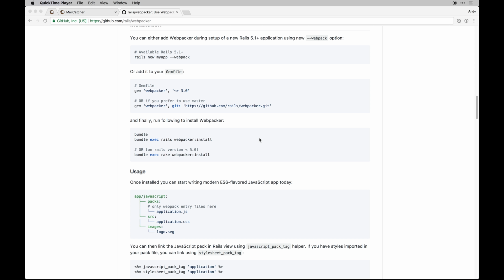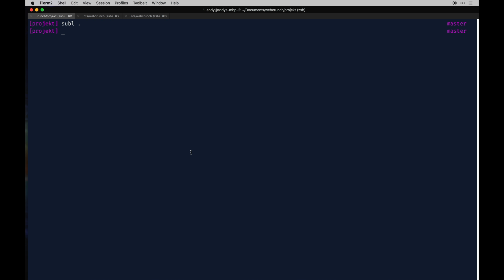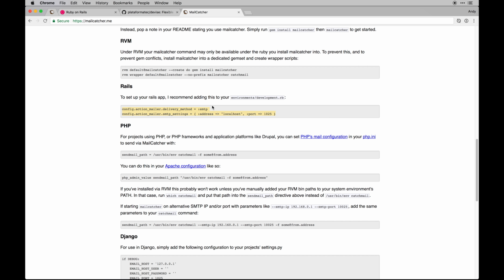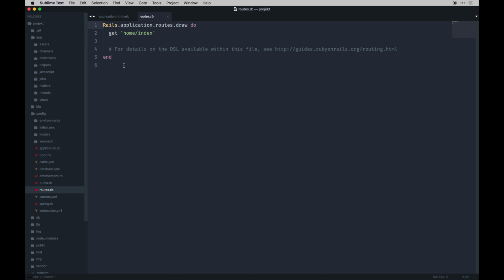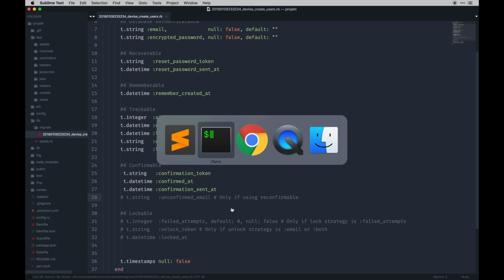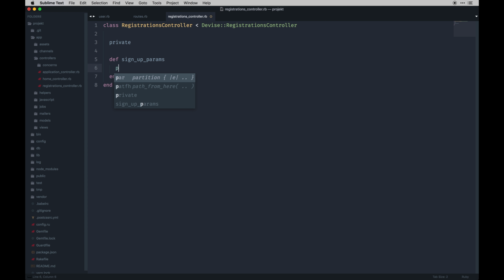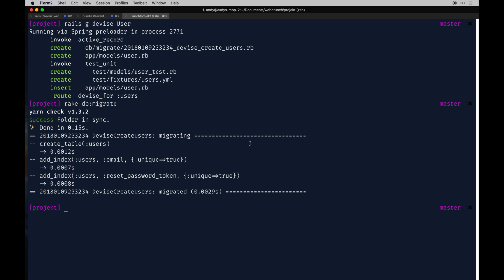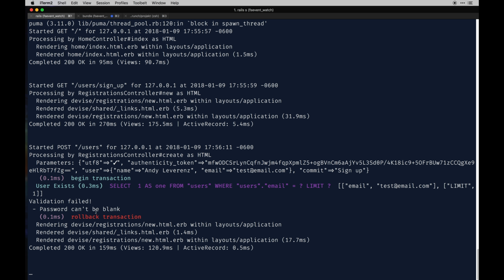Let's Build: With Ruby on Rails - Project Management App - Part 2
Welcome to my next installment to the ongoing series called "Let's Build: With Ruby on Rails". This 10-part series will cover building a project management type of application from the ground up.

Similar to the previous installments I'll dive a bit further into more technical aspects of Ruby on Rails. We'll discuss things such as nested attributes, model relations, and getting a little fancy with forms using Vue.js.

As a prerequisite, I recommend following at least one of the previous parts of the "Let's Build: With Ruby on Rails" series. Find those on my blog linked below!

What are we building? Projekt

For lack of a better name, I titled the app "Projekt". The goal of the app is to be a home for any amount of projects(think Basecamp but much more stripped down). A project lives within a team and can have as many users as necessary. A user can only belong to one team at a time (this is a small side-effect of the Devise gem. Ultimately, we'd want to extend this to allow a single user to belong to multiple teams.)

The app will have 3 overlying models/relationships to tie together each other as we press forward but I'll outline the "wants" below:

1. A User can create a project if they belong to a team.
2. Creating a team assigns both your own account plus those you invite to a team.
3. Projects require a team in order to be created.

I think it's pretty obvious we'll be using Ruby on Rails in this series. On top of Rails, I wanted to approach our app with a little more modern of a mindset set. Much of the interactivity I introduce has Vue.js to think. In our Teams model, for example, I implement a form with nested user attributes. The end goal is to create a team and invite new users to the team all at once. Nested attributes and Vue.js make this a very fluid process.